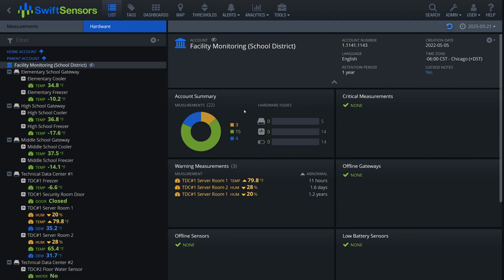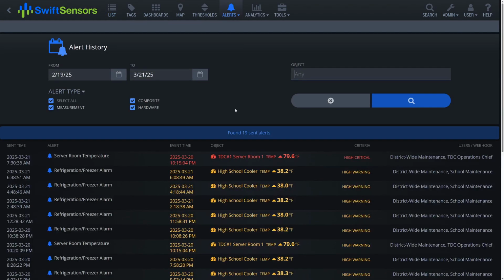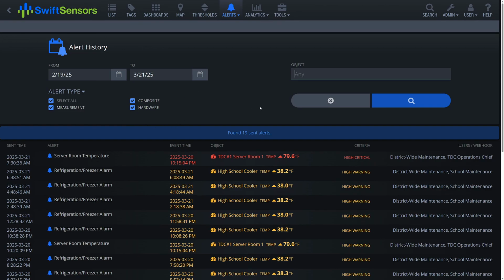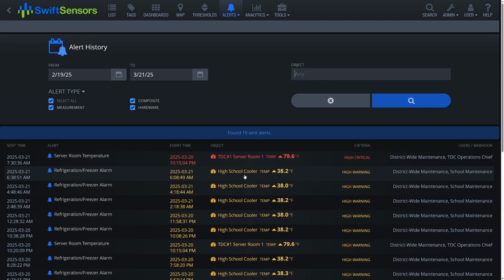How to Access Alert History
Access Alert History in the Swift Sensors console to view a list of all alerts that have occurred on the account.  Search the list by alert type, date range, title, location, and more. Click to view details of each alert.